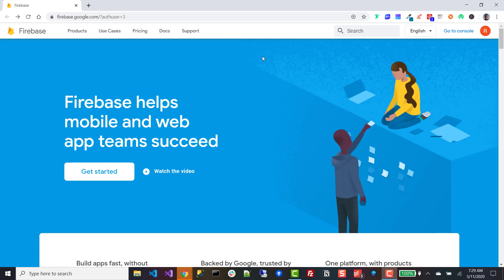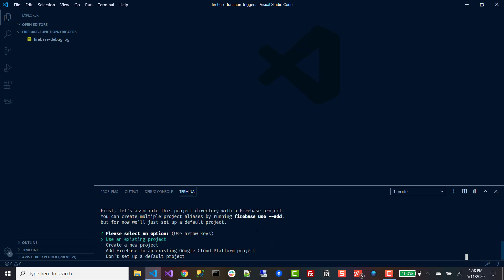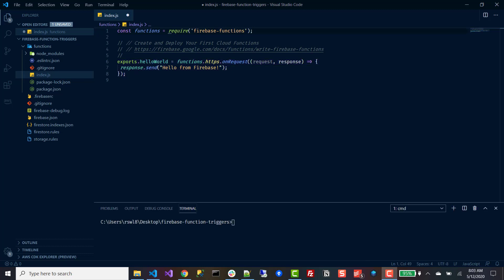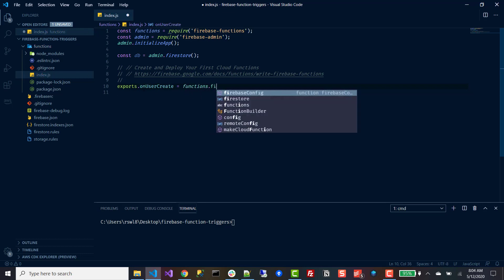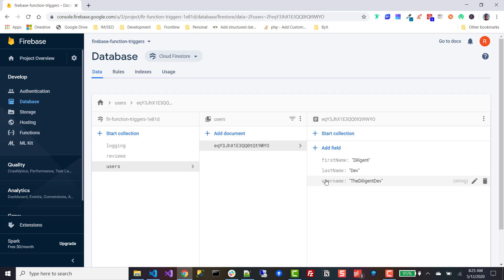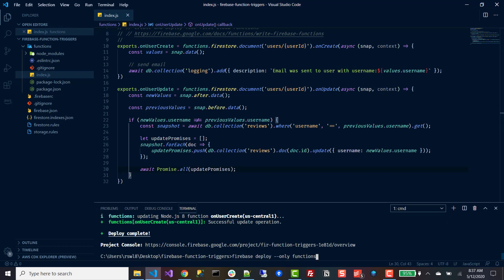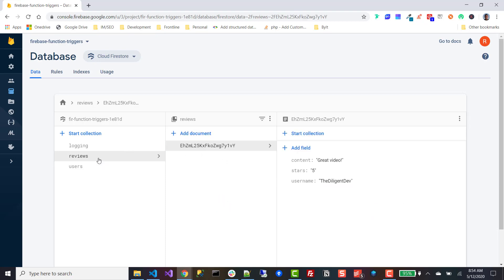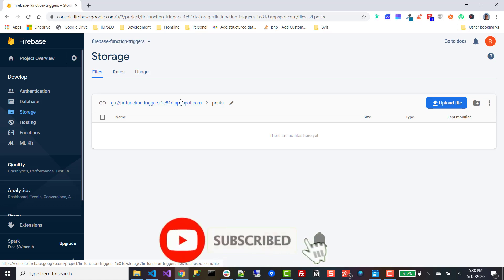Firebase Functions Tutorial - Cloud Firestore Triggers | Diligent Dev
In this Firebase Cloud Functions tutorial, we're going to be covering Firestore Trigger Functions. Trigger Functions are great for automating tasks, syncing database data, and database and storage cleanup. Follow along while we code out these example functions.

Timestamps
0:00 - Intro
0:24 - Creating a Firebase Project
1:25 - Installing the Firebase CLI
2:15 - Creating a Firebase Cloud Function Project
4:38 - onCreate Firestore Trigger
8:25 - onUpdate Firestore Trigger
12:53 - onDelete Firestore Tigger